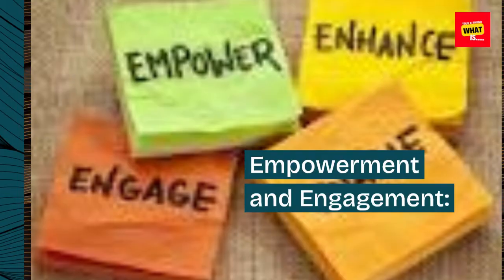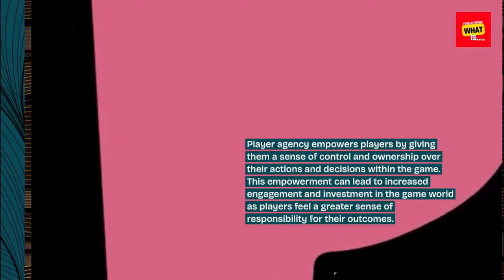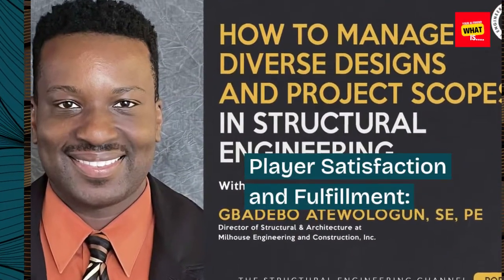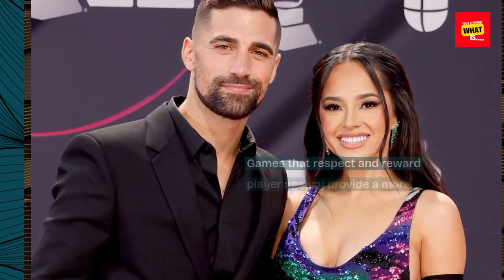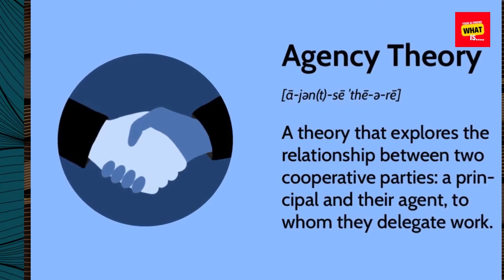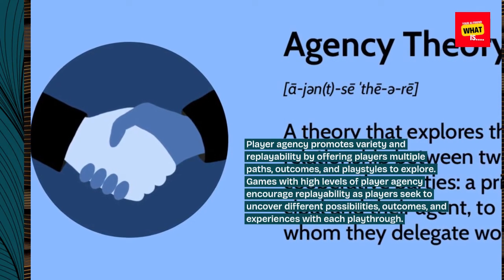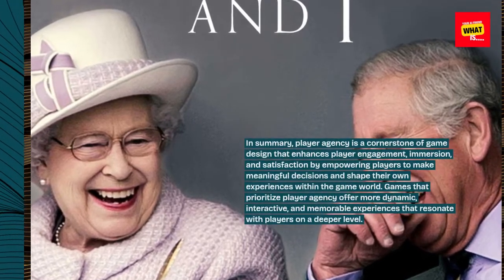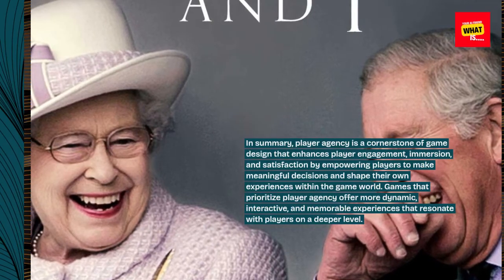What is the Significance of Player Agency in Game Design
Understand the importance of player agency in shaping meaningful gaming experiences, including player choice, consequences, narrative impact, empowerment, immersion, and player-driven storytelling in game design.